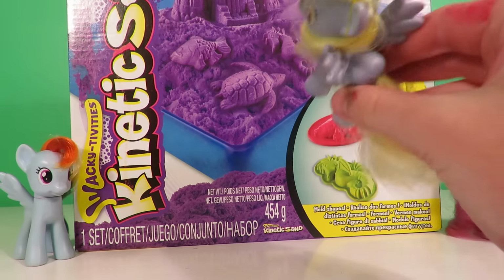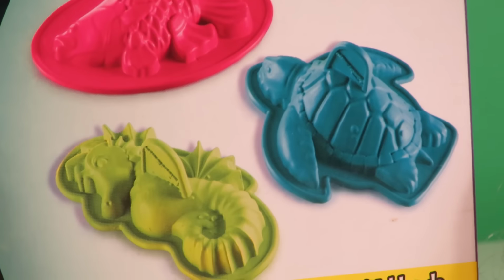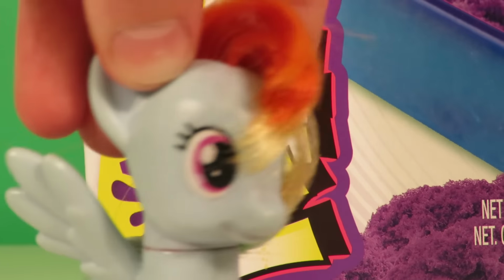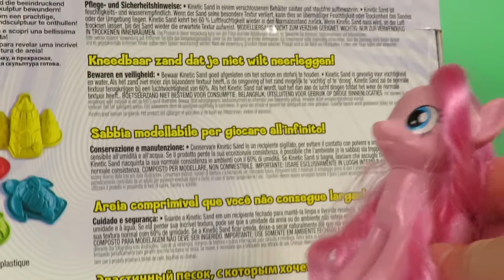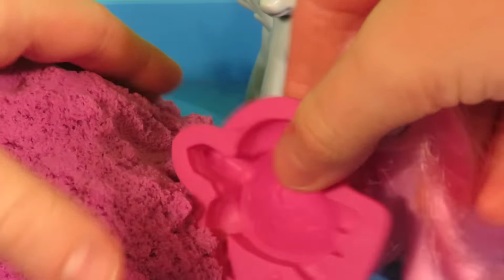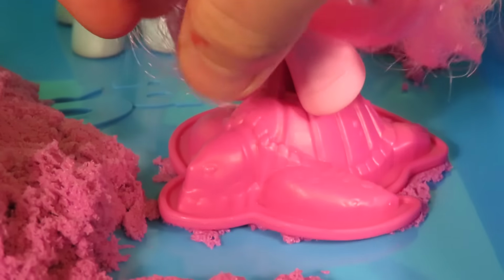PONIES REVIEW MORE KINETIC SAND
Send Fan Mail To:
Yum Soda
Christchurch 8441
New Zealand

My videos are meant for younger Bronies and Pegasisters who enjoy the show "My Little Pony".
Any hateful, inappropriate, or spam comments may result in a delete of the comment, or ban from this channel.
Thanks!
~Soda